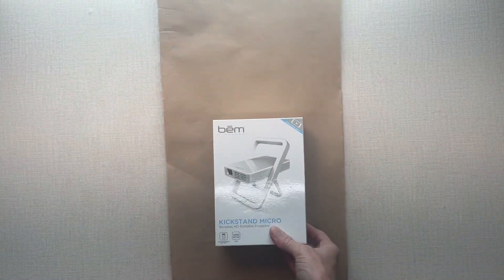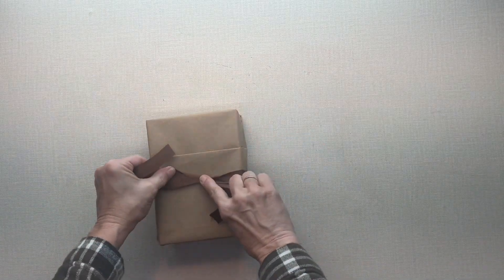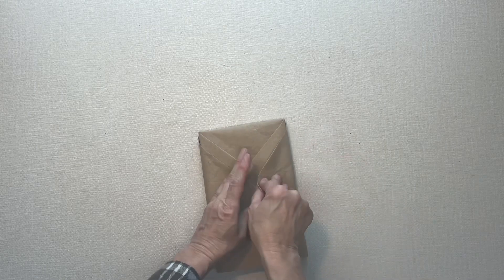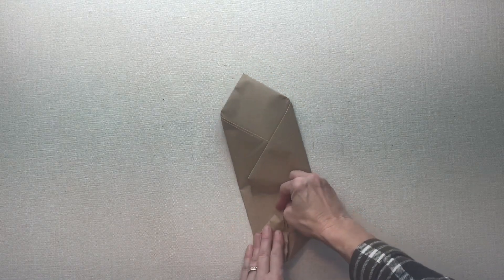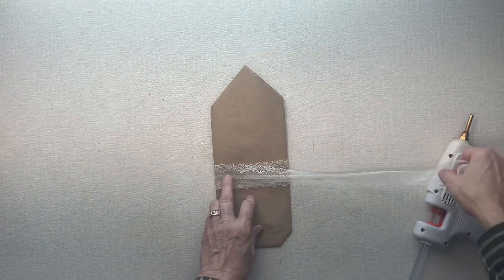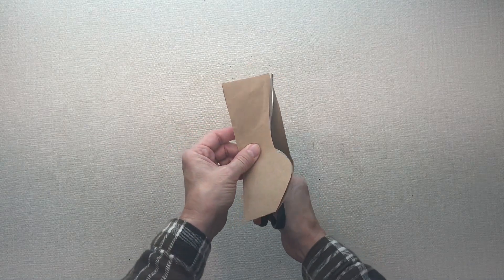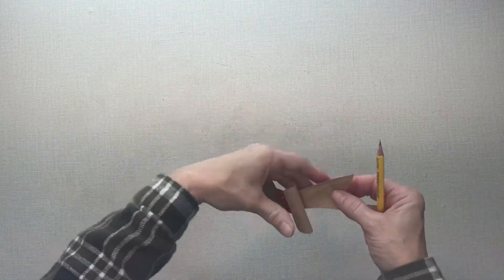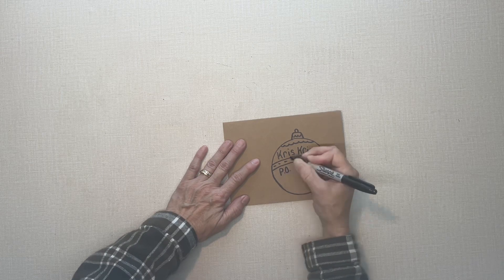Gift wrapping techniques | step by step instructions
The Paper Trail is a channel for thrifty crafters. If you love to create chic crafts, you’ll want to tune in!

Crafting tips:
Go to thrift stores, yard sales, etc. to find things like fabric, lace, ribbon, floral arrangements (these often contain leaves and flowers that can be used for crafting), scrapbook paper (sometimes you get lucky), ink stamps, etc.
Make crafts that you can actually use in your decor. It’s more rewarding than making throw-away crafts.
Organize your craft supplies, so that everything is easy to find.
Crafting with the kiddos is great! But make time for YOUR kind of crafting as well.
Craft often! It’s a nice stress-buster!

A little about me:
My name is Carla. I was born and raised in Knoxville, Tennessee, where my husband and I live, along with our little pup. We have 4 children, and 7 grandchildren. I am one of 8 siblings. My mother and father are no longer with us, but I know that I’ll see them again some day! I spend most of my days crafting, and hopefully can share some tips with all of you! Thank you so much for taking the time to watch my videos, and read my little bio.

Supplies I use in some of my videos:
Heavy duty scissors
Hot glue gun
Ink blending tool
Circle punch
Makeup brush
Tacky glue
DAS clay
Self healing mat
Distress oxide walnut stain
White StazOn ink pad
Tite bond
Iridescent glitter
Distress oxide vintage photo
Distress oxide antique linen
Flat paper bags